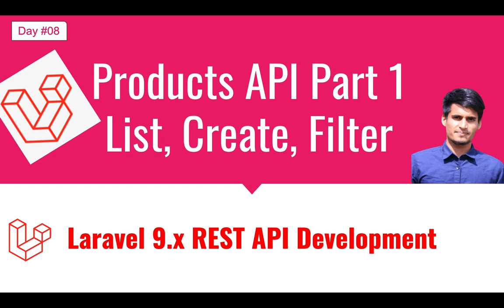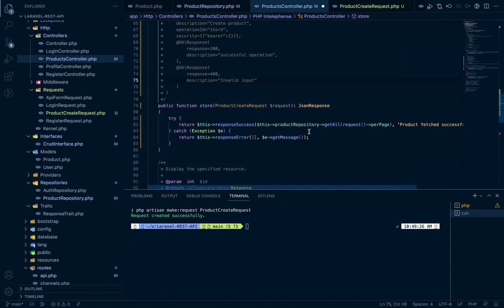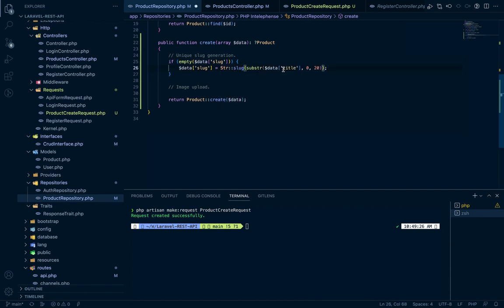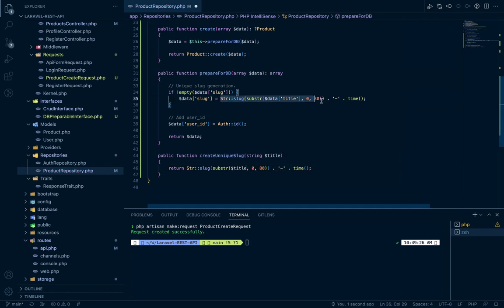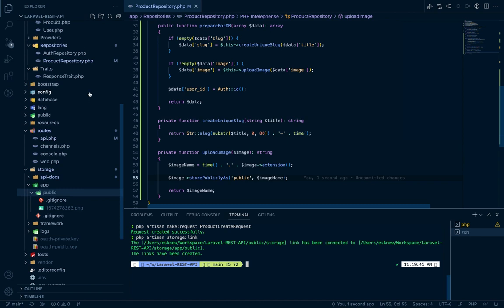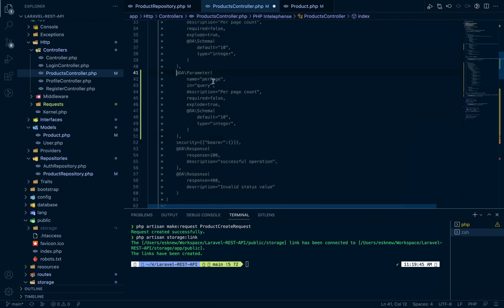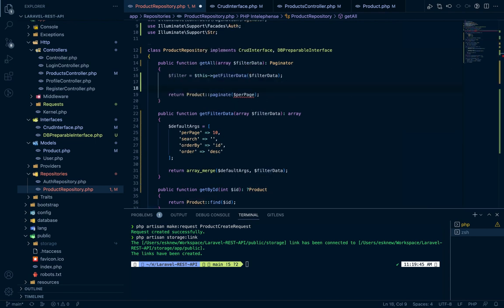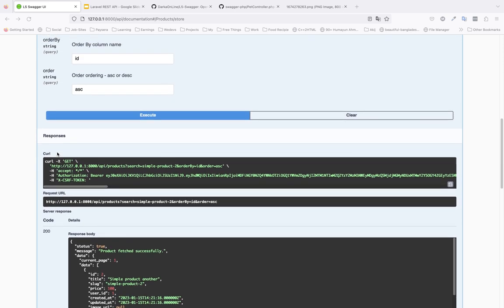#08 Laravel REST API Development - Product Create API and Product List API with Filtering Support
Today, we'll learn Product API's Create, Filtering in Laravel REST API development. We'll Create Product Create  API and add filtering support in this video.

What's Done in this lecture -
1) Product Create API
2) Product Create Request
3) Image Upload
4) Product filtering

Previous Day Lecture -
1) What is JWT
2) How JWT works
3) JWT structure
4) What is Laravel Passport
5) Laravel passport installation and setup
5) Login REST API development
6) Authentication Process and REST API
7) Auth Repository
8) Login Request
9) Implementing SOLID principle in Authentication
10) Write better codes
11) How to make Authentication Register API in Laravel
12) How to make Authentication Logout API in Laravel
13) How to make Authentication Getting Profile API in Laravel
14) Laravel Swagger Authentication Setup
15) Laravel Swagger RequestBody
16) Laravel Swagger JSON Request
17) Laravel Swagger default value